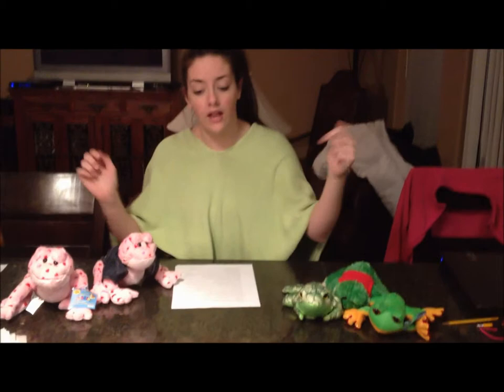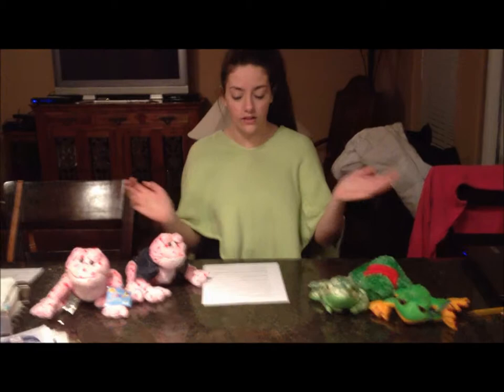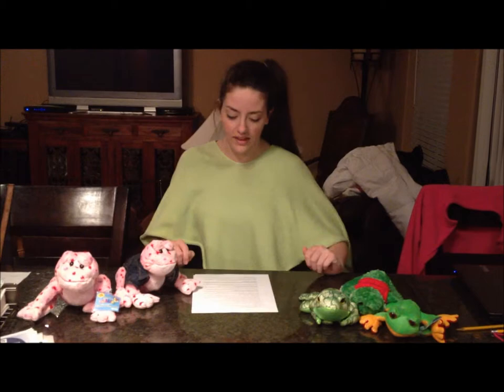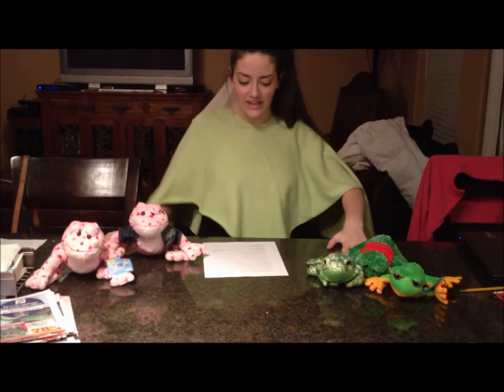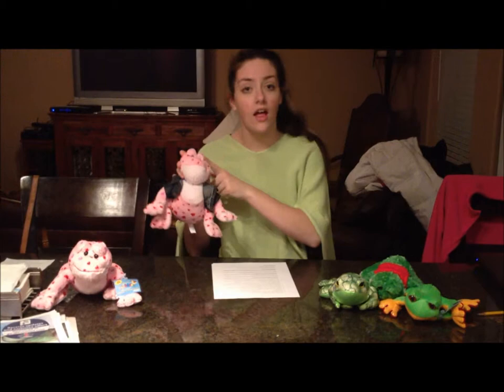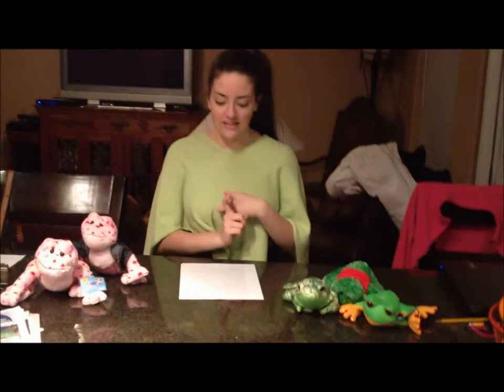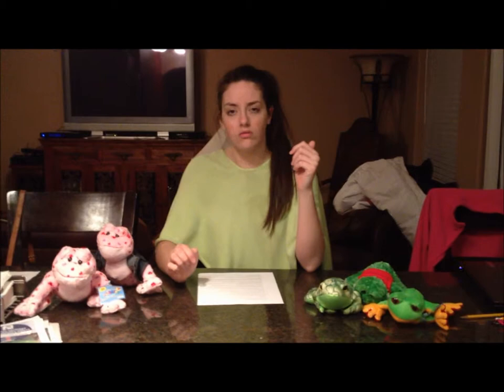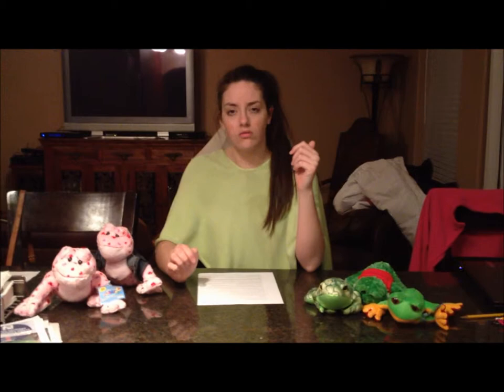Amphibians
Research Project for Mr.Penston's Accelerated Biology Class